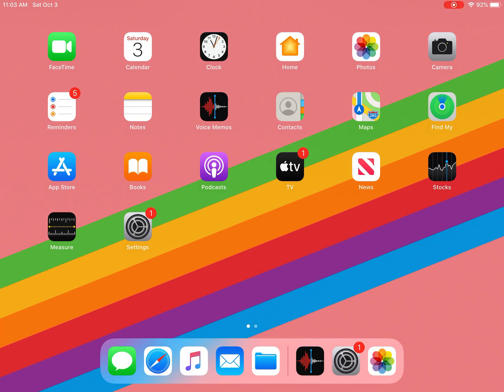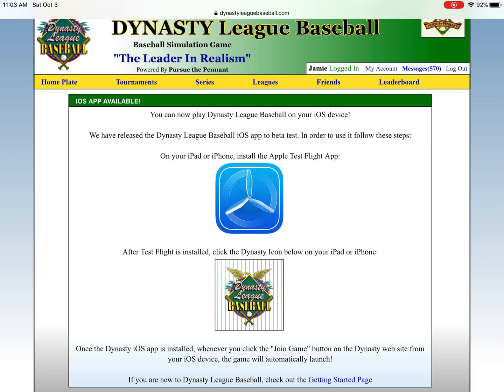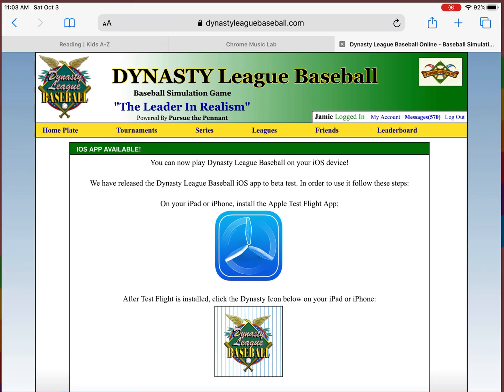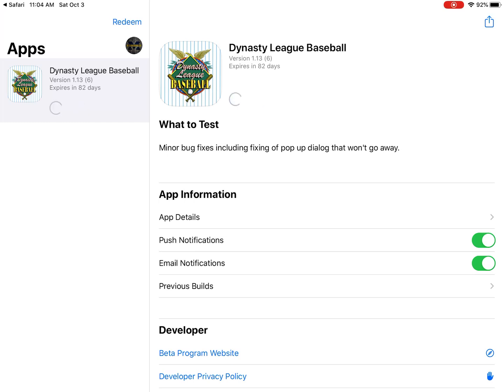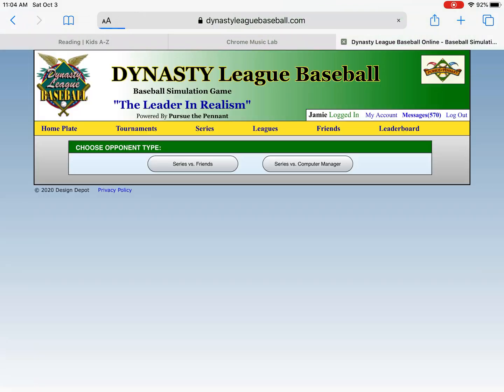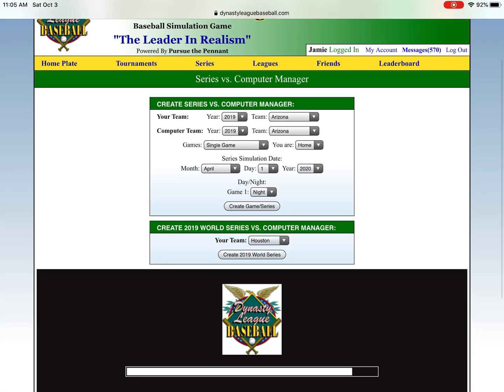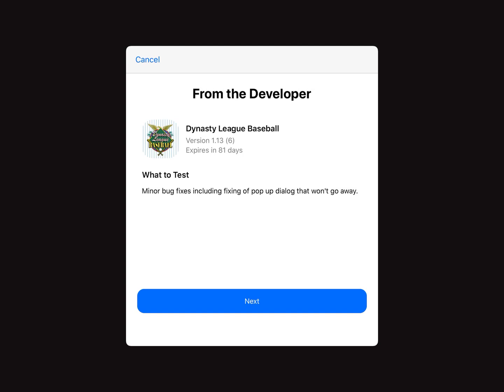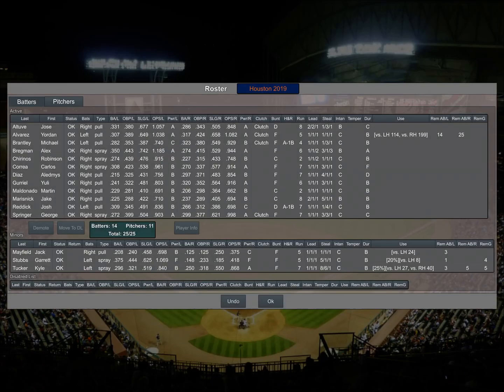Dynasty League Baseball Powered by Pursue The Pennant: Installing on iPad and iPhone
Shows how to install the Dynasty League Baseball client app on your iPad or iPhone via the Apple Test Flight app.